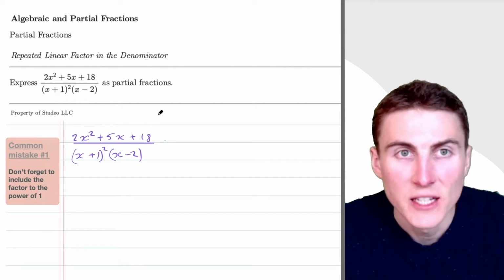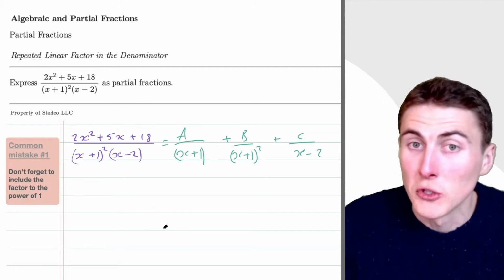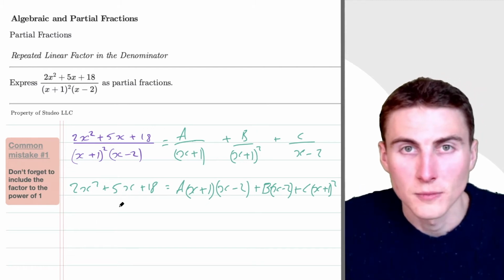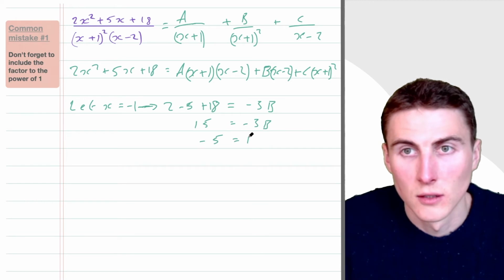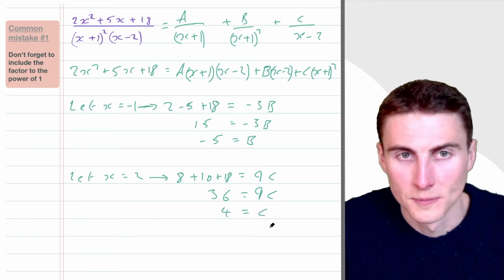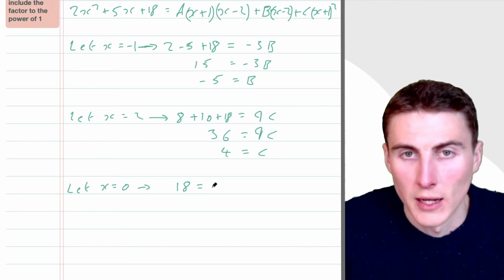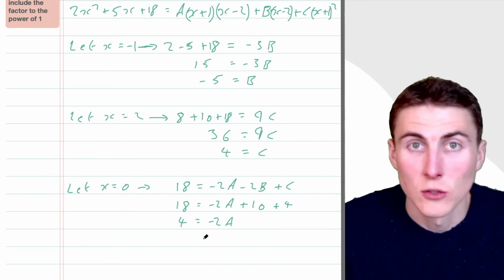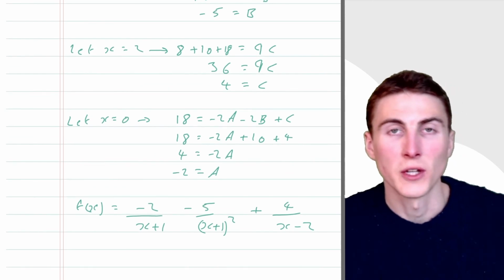Method - Partial Fractions - Repeated Linear Factor in the Denominator